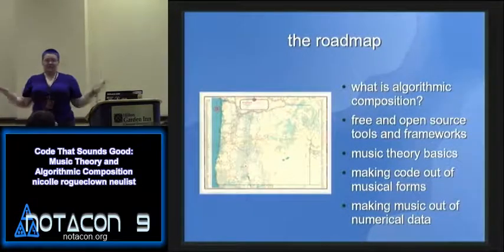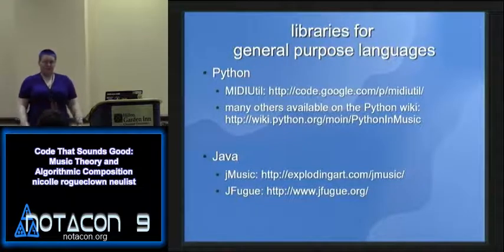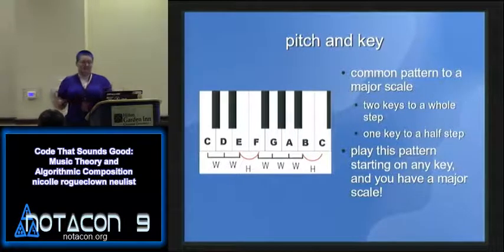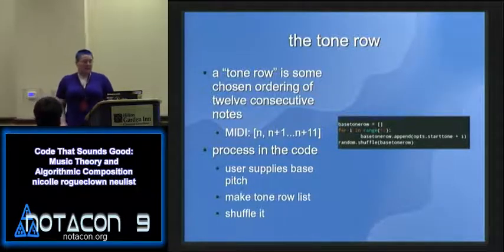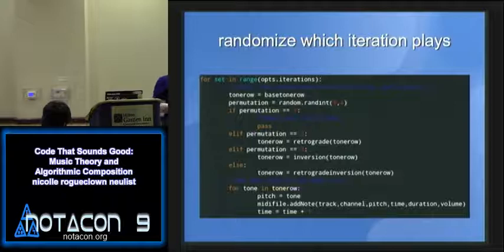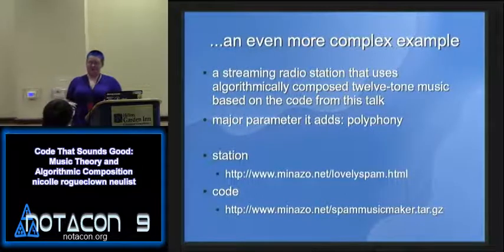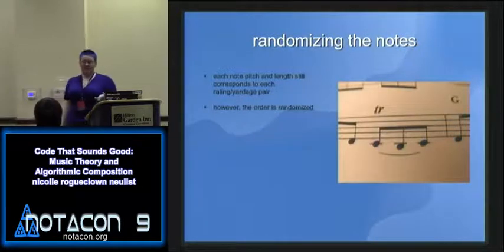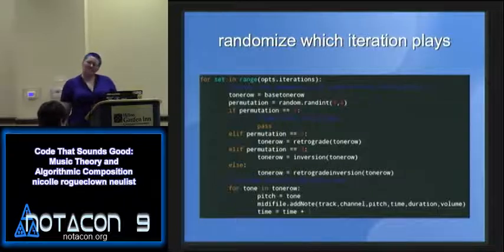2.1.3 Code That Sounds Good Music Theory and Algorithmic Composition nicolle rogueclown neulist.avi